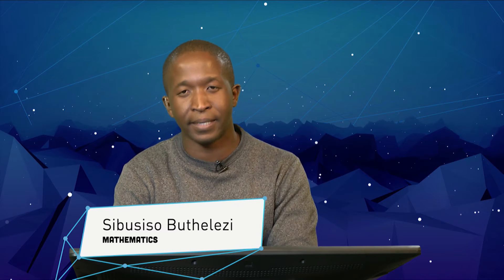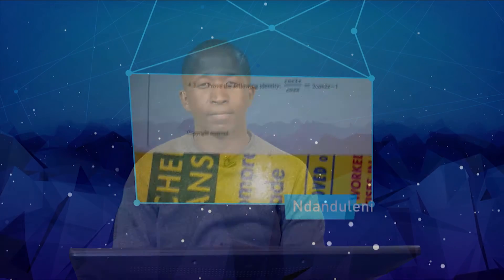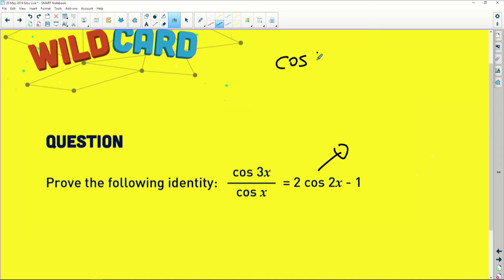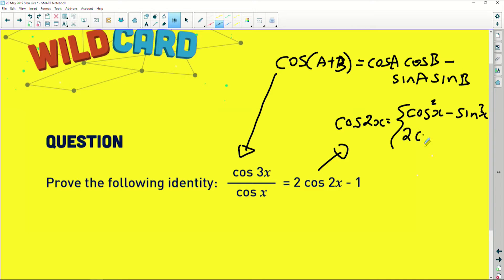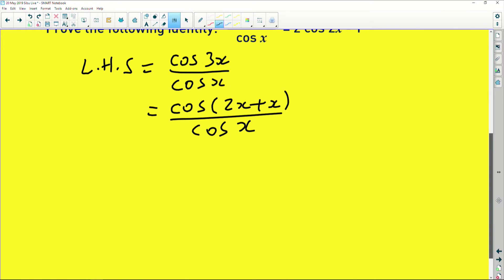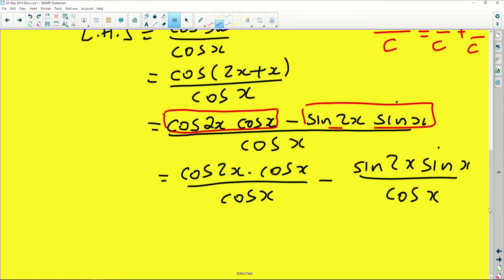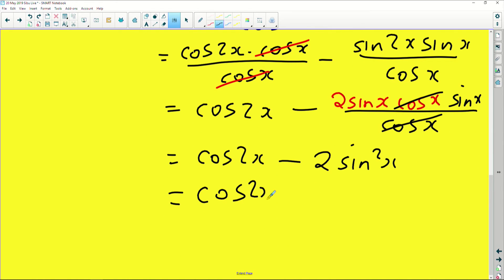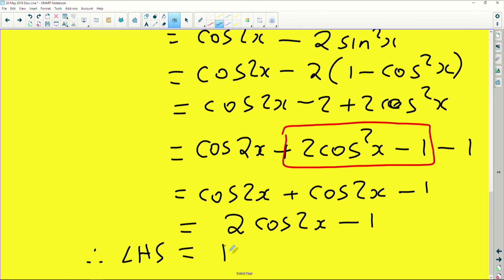Maths 2019 Revision: Analytical Geometry Circles & Tangents - Part 3/16